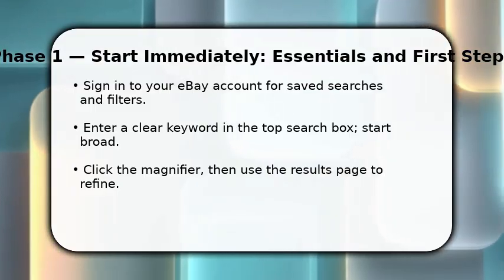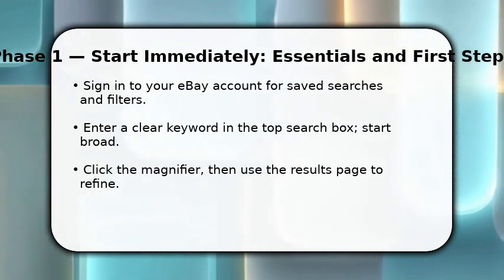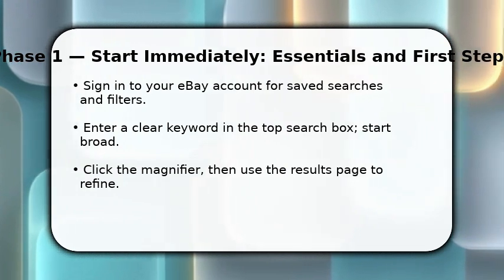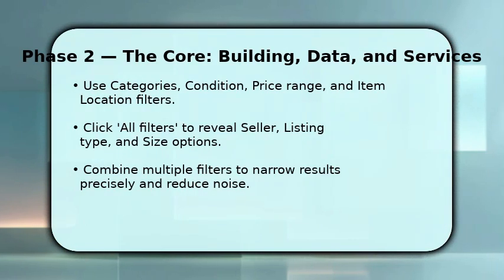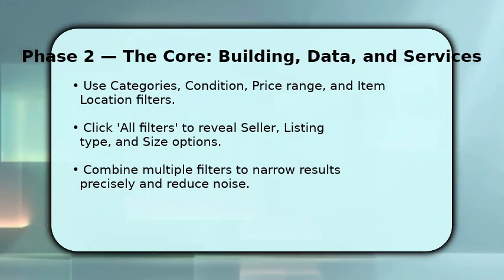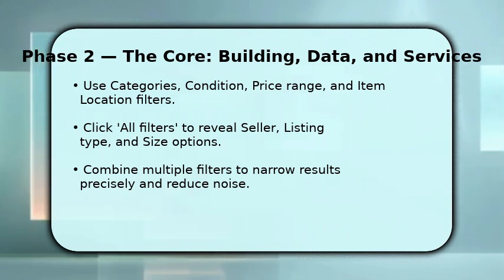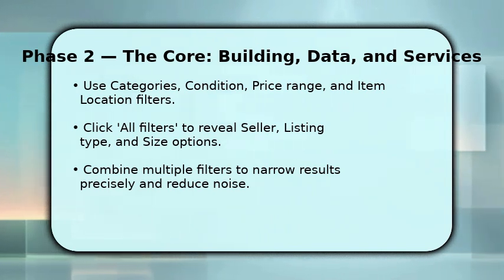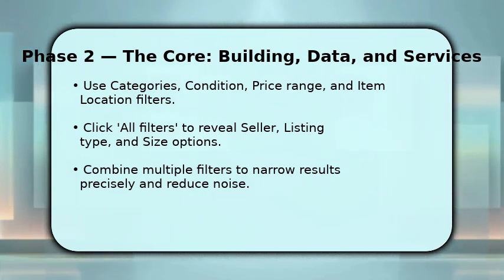How to Find Advanced Search on Ebay (only Way)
How to Find Advanced Search on Ebay (only Way) | 🔒 Surfshark VPN Deal — Stay private and secure. $1.99/mo + 3 Months Free ▸

Master the art of advanced searching on eBay to find exactly what you need. This video guide takes you through expert tips and tricks, including using specific keywords, applying filters effectively, and understanding seller ratings for better results.

advanced search, ebay, find items, specific keywords, filters on eBay, seller ratings, eBay shopping guide, optimize searches, effective searching techniques, item specificity, shopping expertise